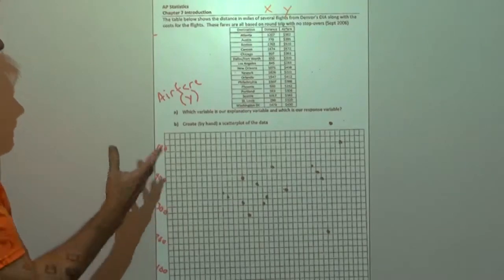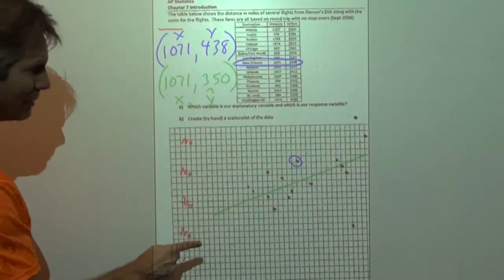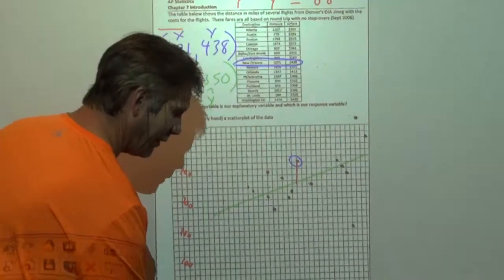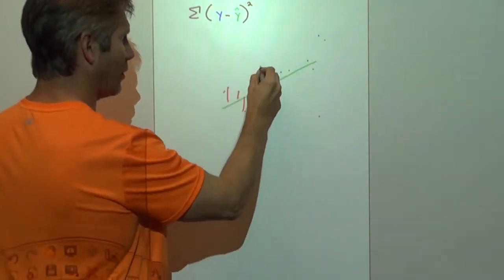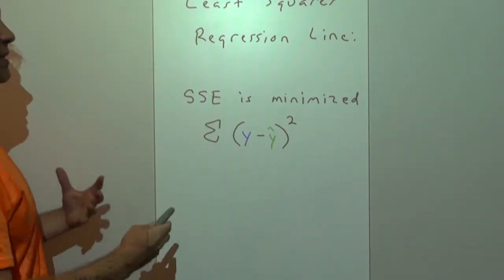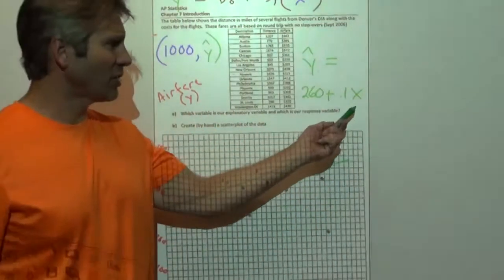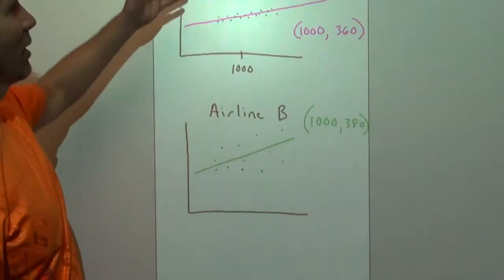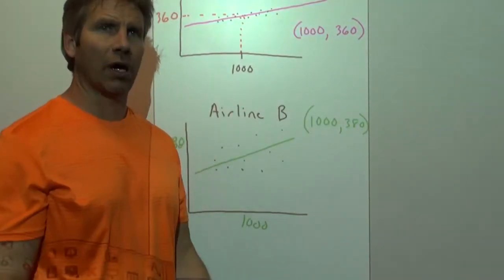Intro Linear Regression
In this older video: A brief introduction to the meaning of Least Squares Regression lines and prediction lines